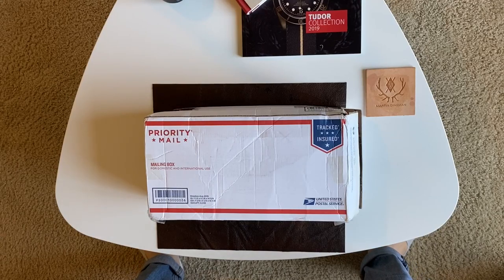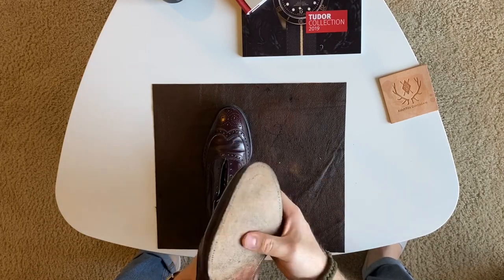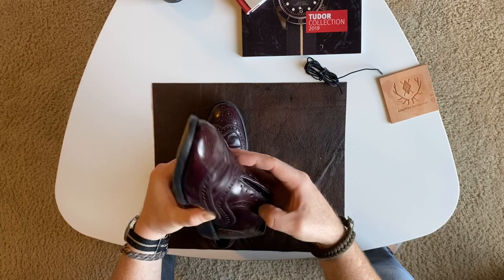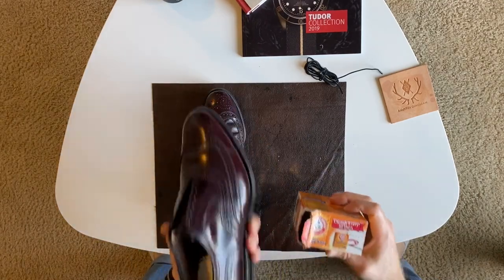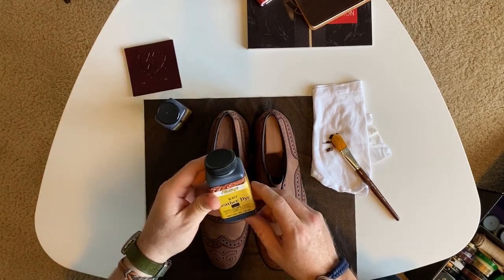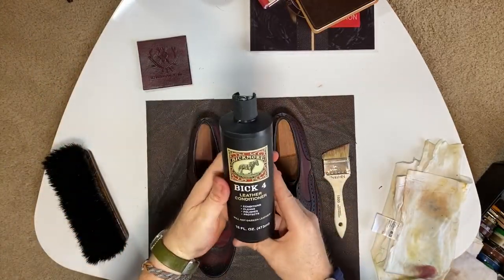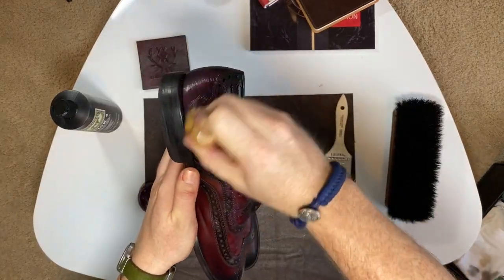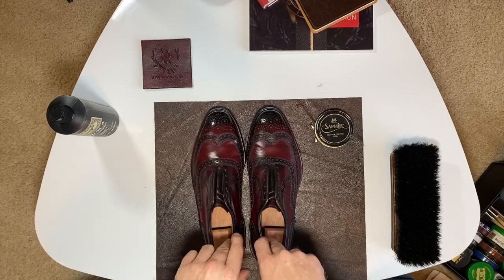From Corrected Grain Leather to Gorgeous Burgundy Patina - Allen Edmonds McAllisters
Restoring a corrected grain leather pair of Allen Edmonds McAllisters to a beautiful patina